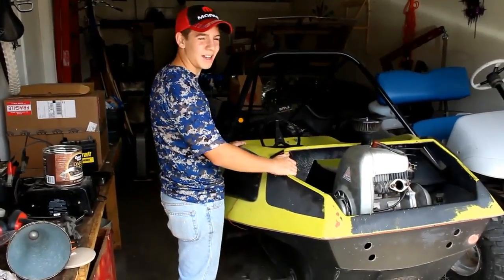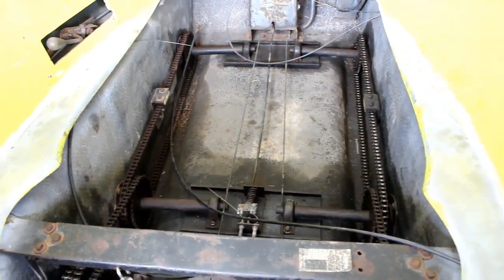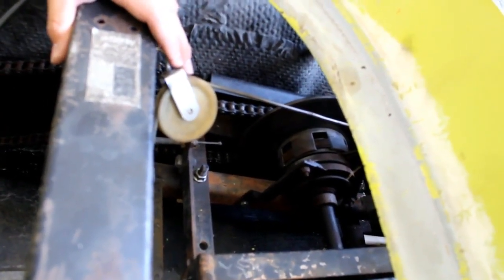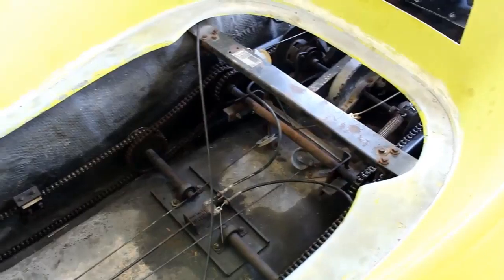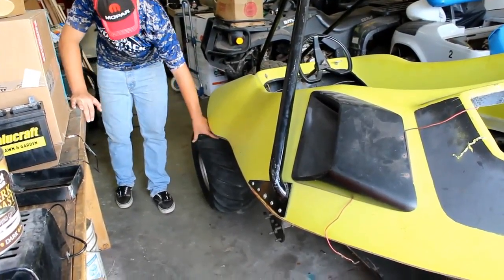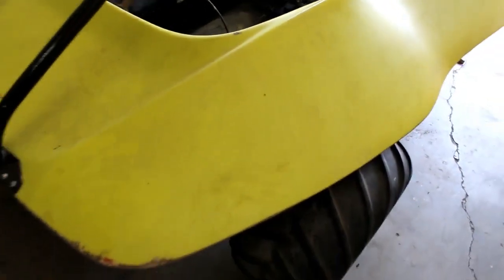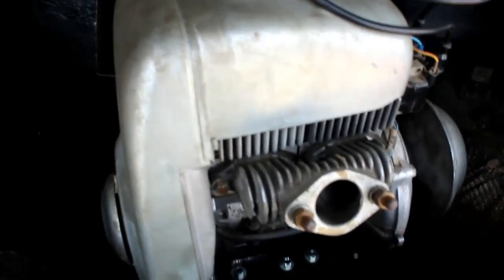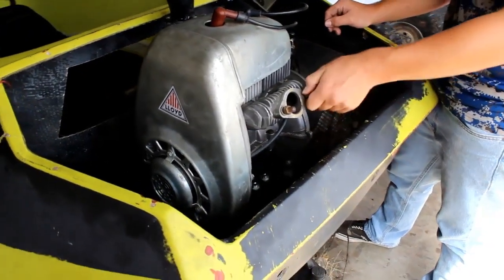12 Year old Talks about his Rare amphibious 6 Wheeler Project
Part 1 of Wyatt's Sperry Rand Project with LLOYD Engine in it.

Put the engine and Chains in it so far. LOTS MORE TO DO